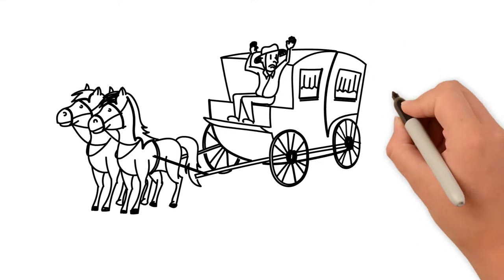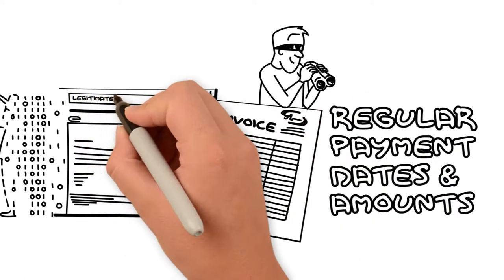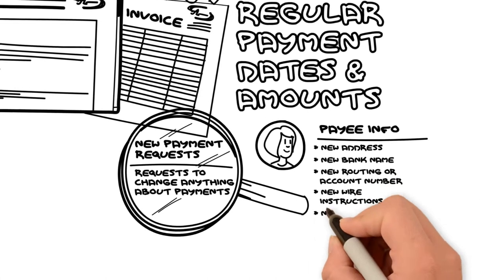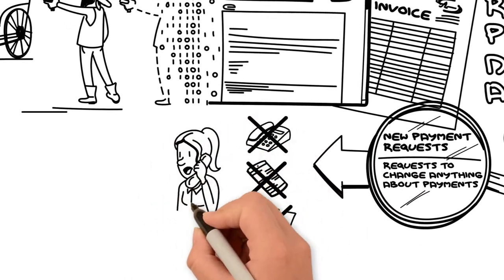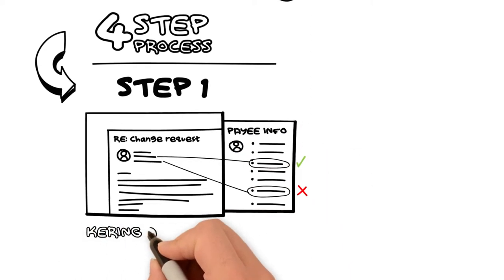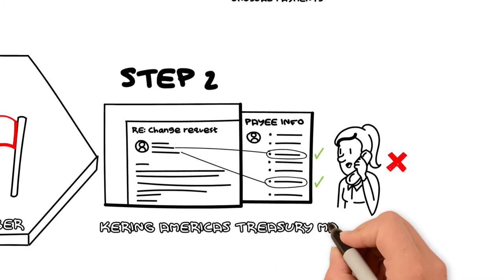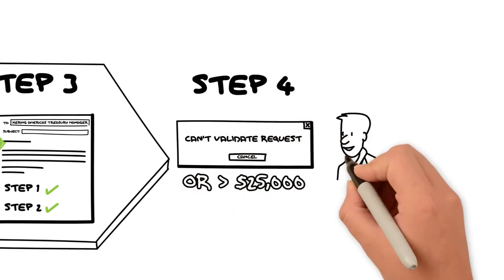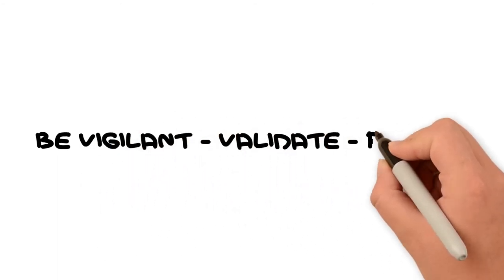Kering (Explainer video by MyeVideo)